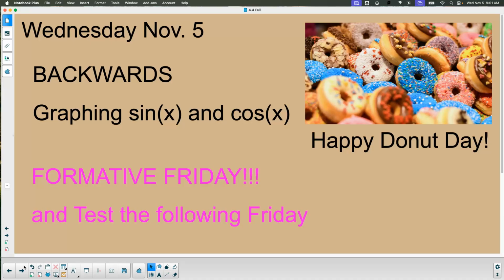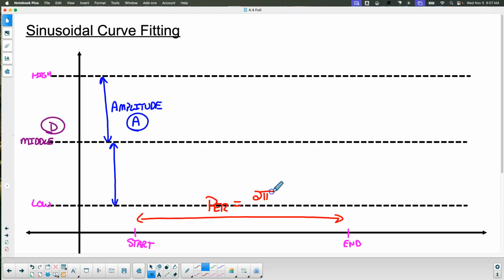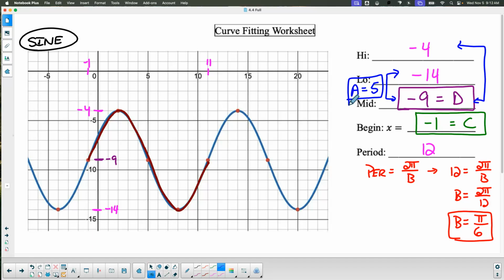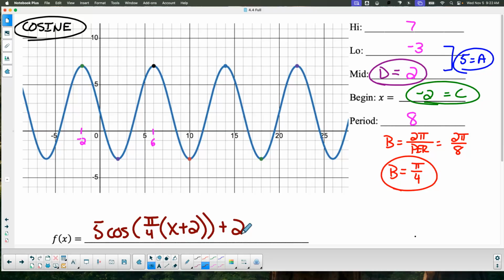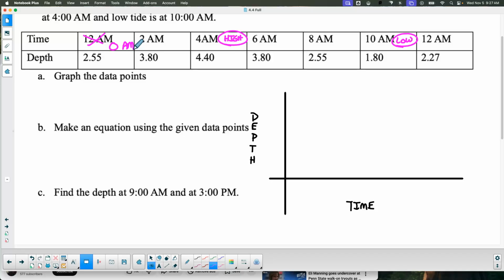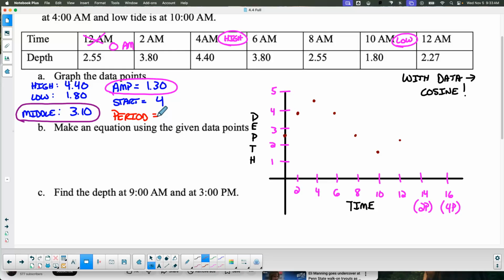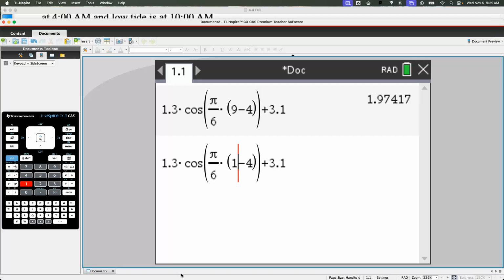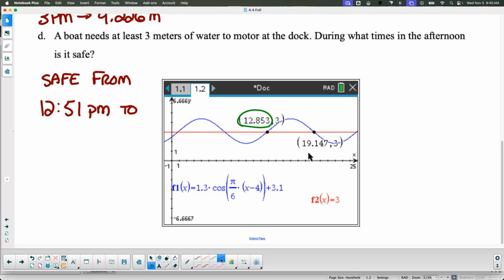Nov. 5 - 4.4 Notes Day Seven